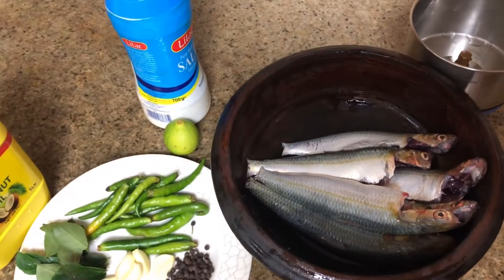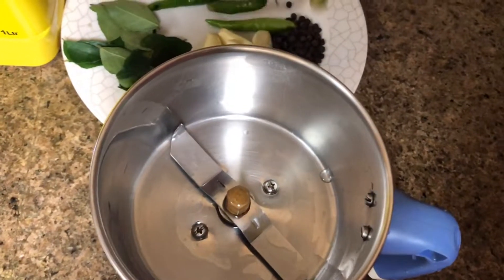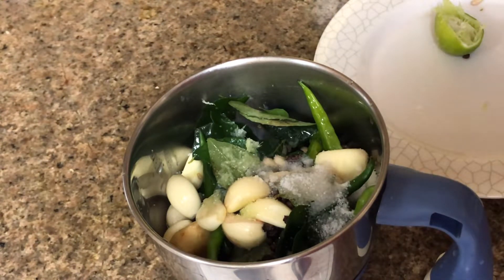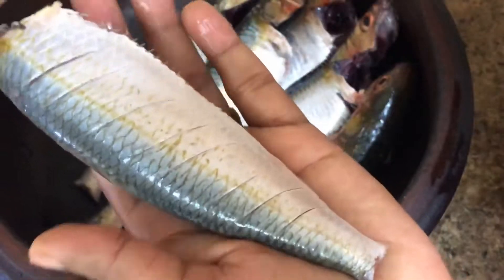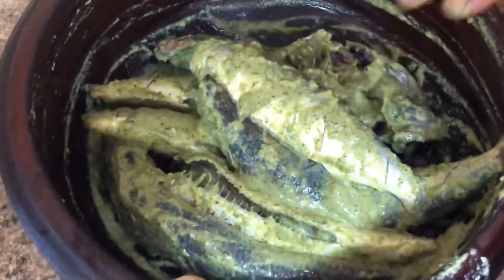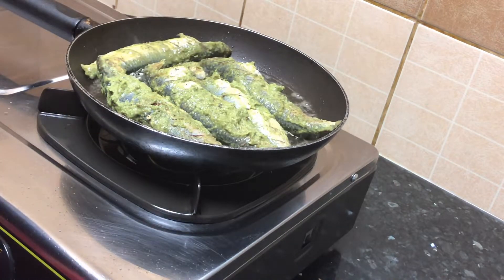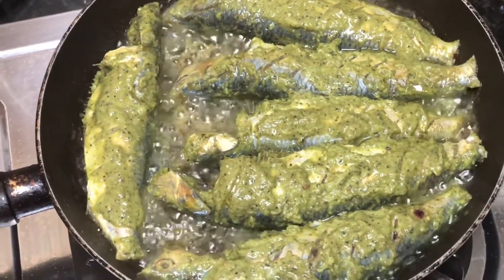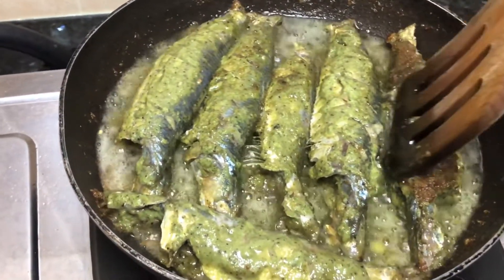കണ്ണൂര് കാരുടെ ഭാഷയിൽ മത്തി പൊരിച്ചത് / fish fry